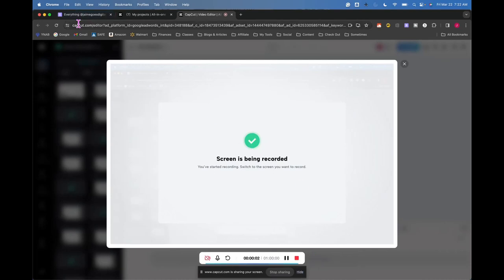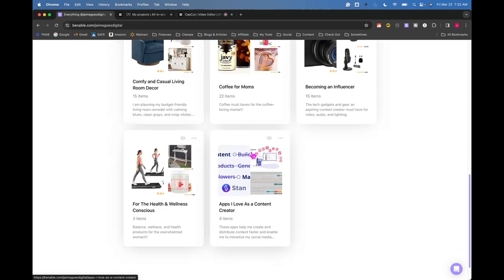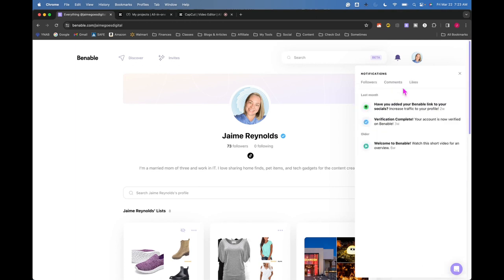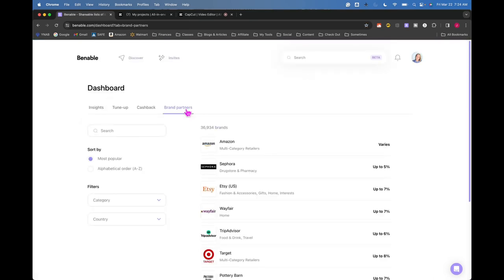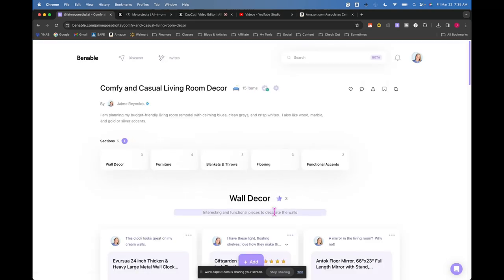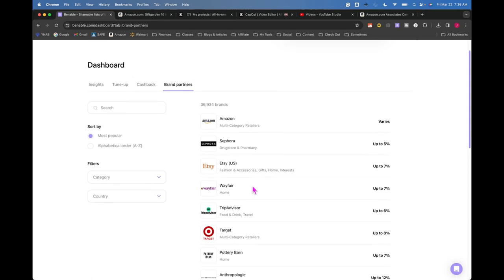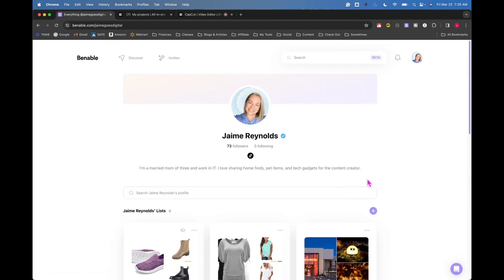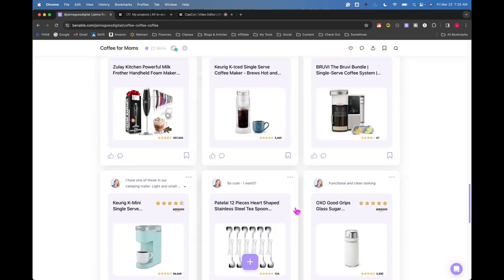Benable Income Update | Affiliate Marketing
❤️OTHER STUFF❤️